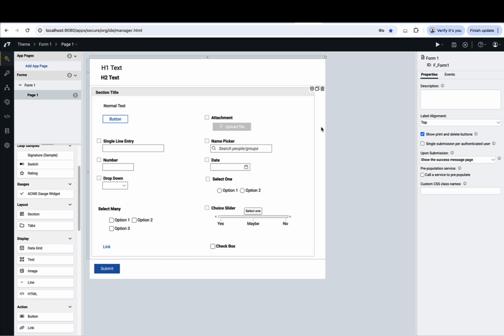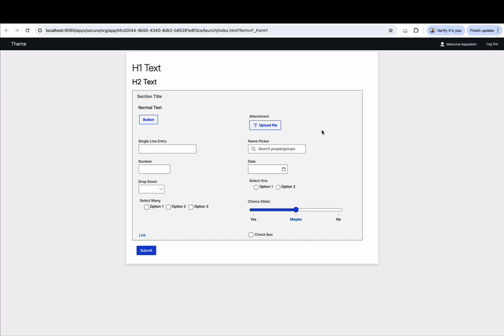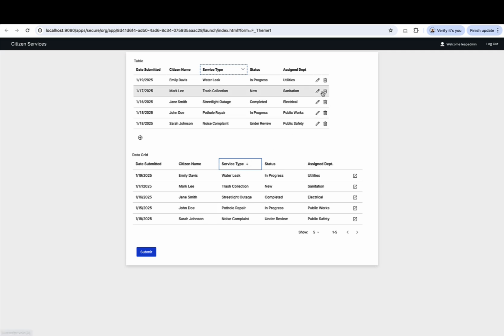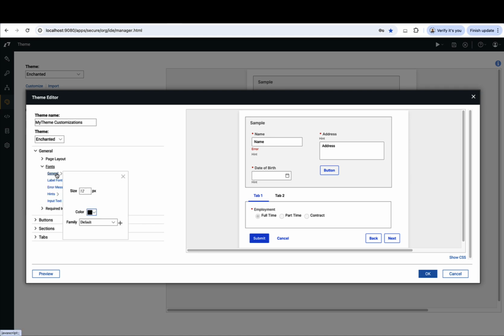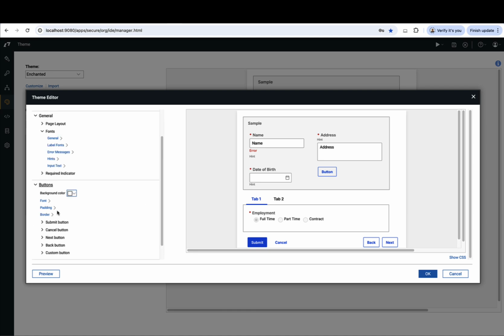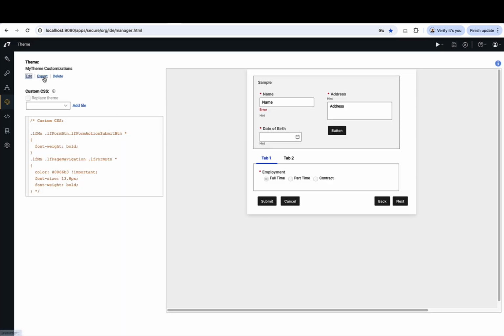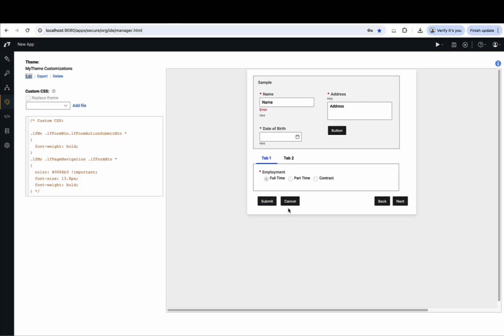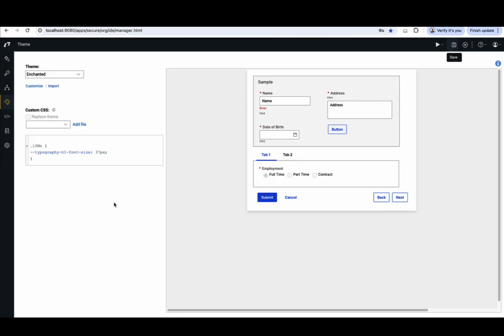New Leap Theme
In this video, we explore the new default theme for Leap 9.3.9 and Domino Leap 1.1.7.